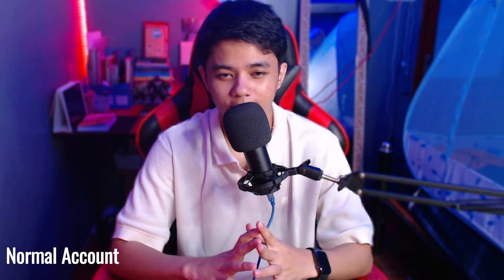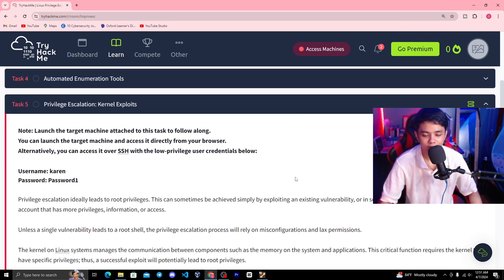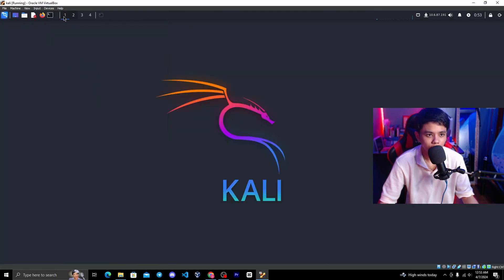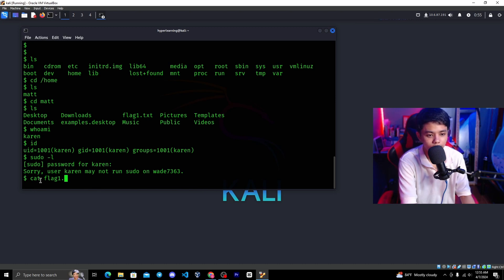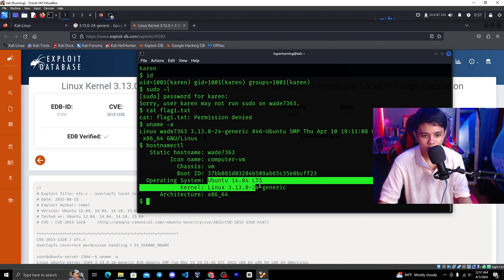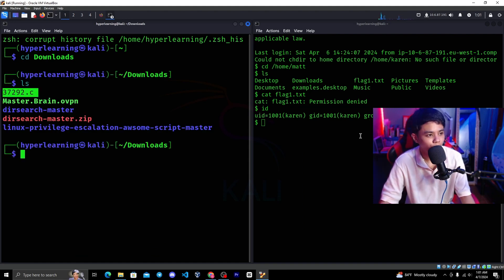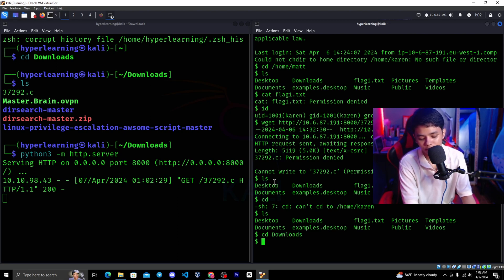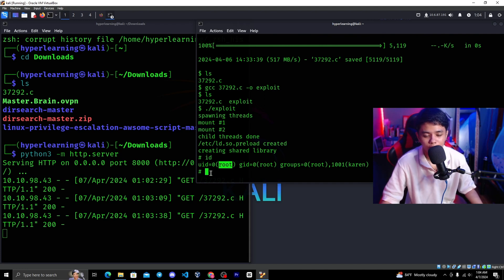What is Privilege Escalation?